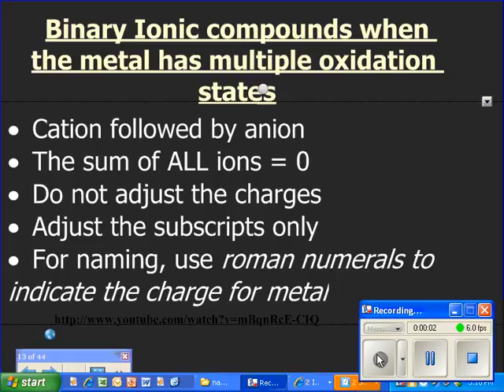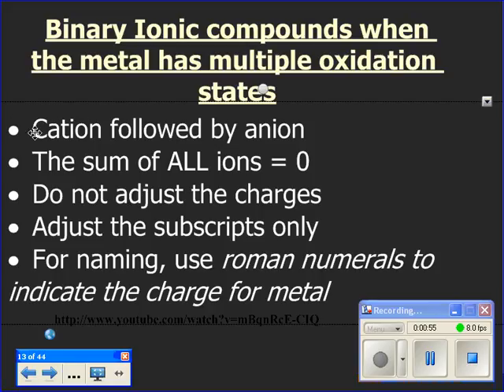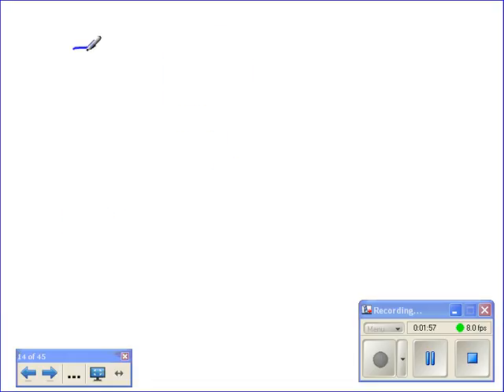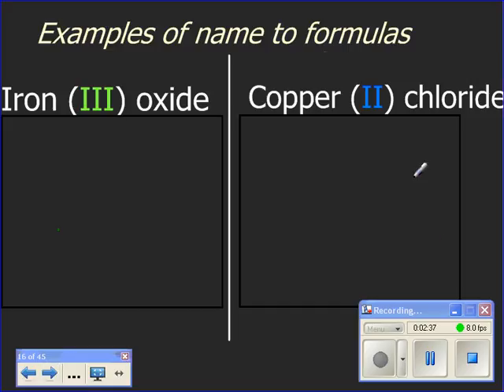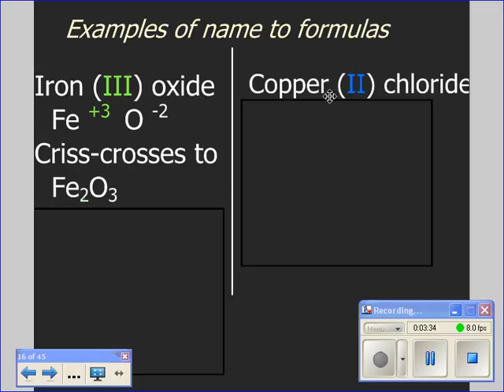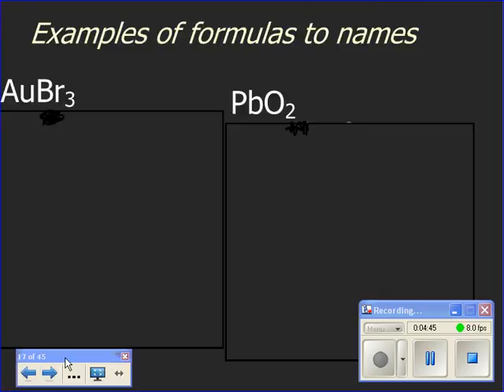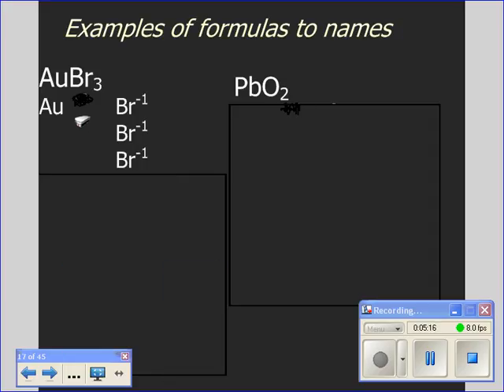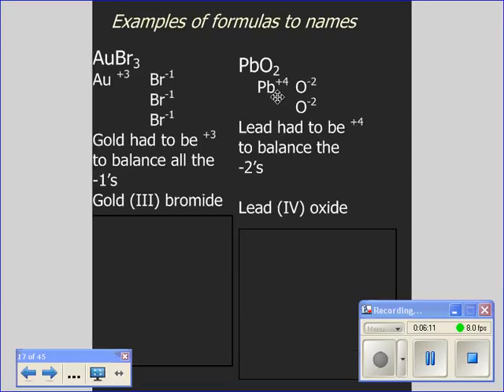roman numerals both types of questions